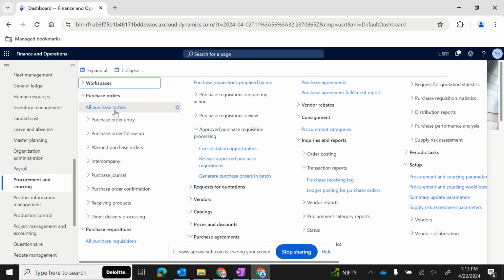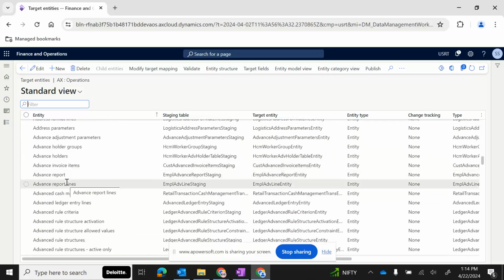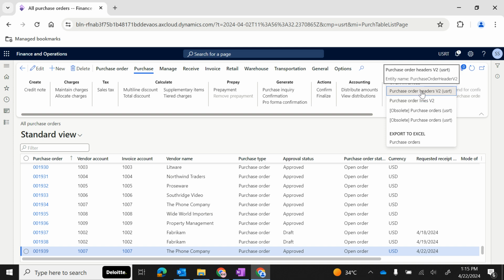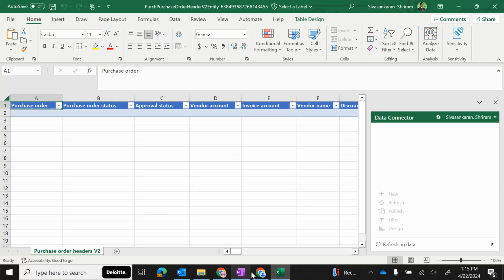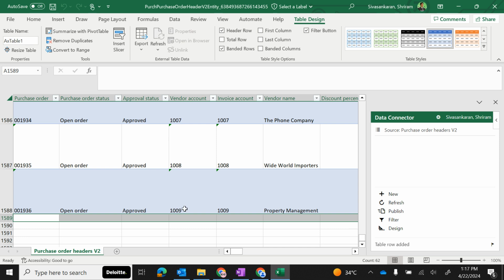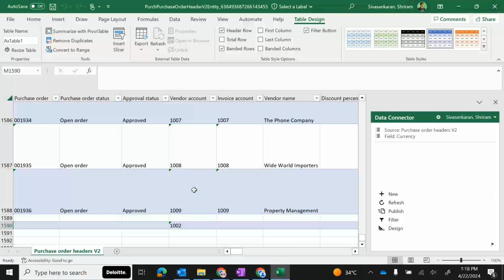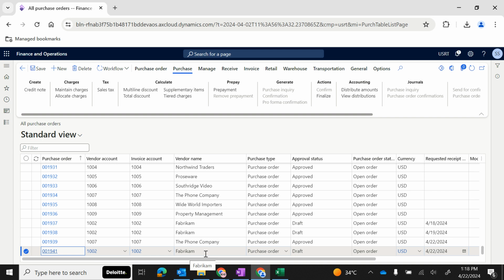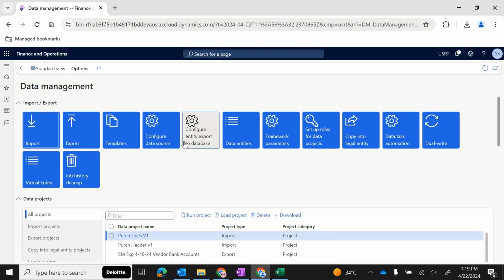Create PO using Excel Add-Ins in microsoftdynamics365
This Video explains how to open entity data in microsoftexcel , and then view, update, and edit the data by using the microsoftdynamics365 Excel add-in. To open entity data, you can start from either Excel or finance and operations apps